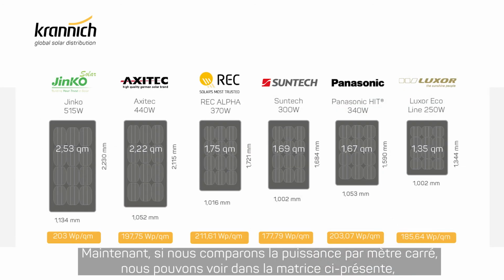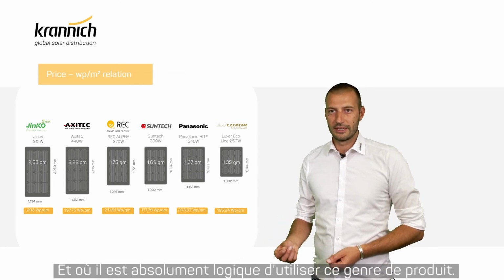Évolution de la taille des modules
Dans cette vidéo, nous allons vous parler de l'évolution de la taille des modules. Ces derniers ont tendance à s'agrandir de plus en plus et il n'est pas toujours facile d'y voir clair.